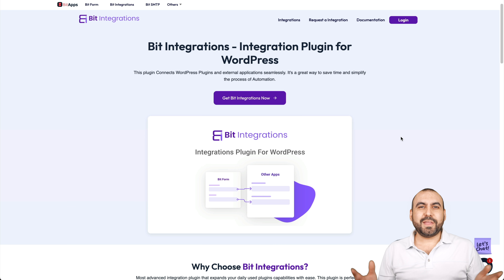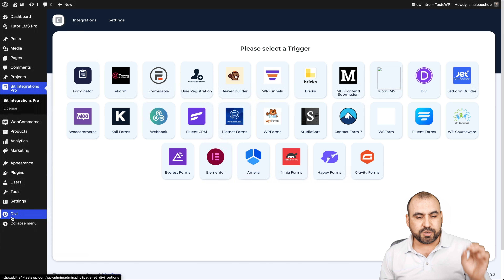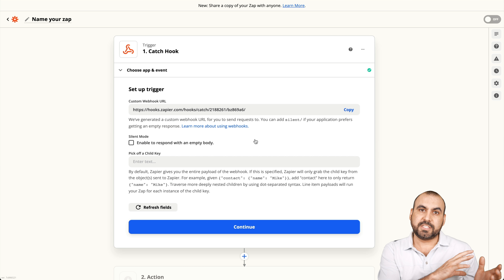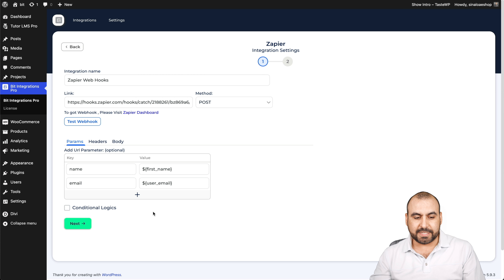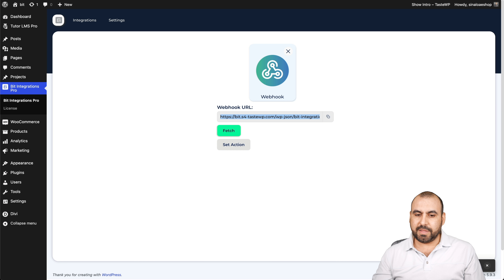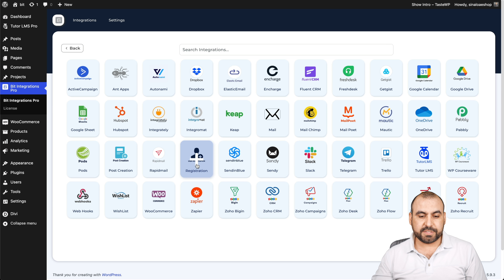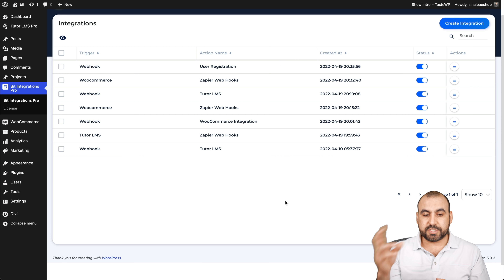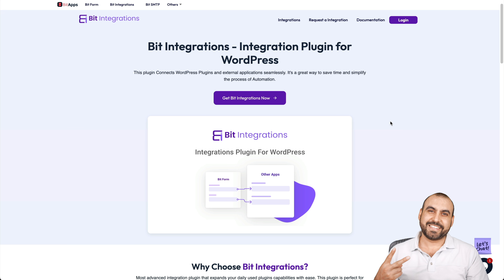Connect WordPress Automatically To All Your Favorite Marketing Platforms - Bit Integrations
Automate WordPress data to be sent and received by +1,000's apps

This plugin Connects WordPress Plugins and external applications seamlessly. It's a great way to save time and simplify the process of Automation.

Most advanced integration plugin that expands your daily used plugin capabilities with ease. This plugin is perfect for when you want to start collecting more data about the people on your site, without having to build an entirely new system.

CONDITIONAL LOGIC & FIELD MAPPING
Map the desired fields & set some Conditional logic to trigger actions.

Logicla Condition Icon
INTEGRATION WITH OTHER WP PLUGINS
Integrate your desired plugins with popular WordPress plugins like WooCommerce, fluent CRM, Autonami etc.

Logicla Condition Icon
INTEGRATION WITH EXTERNAL SOFTWARE
Integrate your desired plugins with popular applications like Google sheet, MailChimp, Zoho CRM etc.

Logicla Condition Icon
24/7 SUPPORT
Get 24/7 technical support from super experienced team members.

00:00 Introduction
00:57 WordPress automation triggers available
02:20 How to automate WooCommerce
06:08 How to add WebHooks in WordPress
10:00 BitIntegrations Conclusion